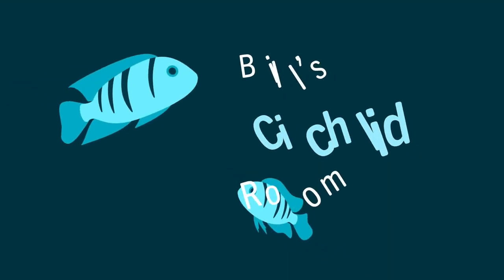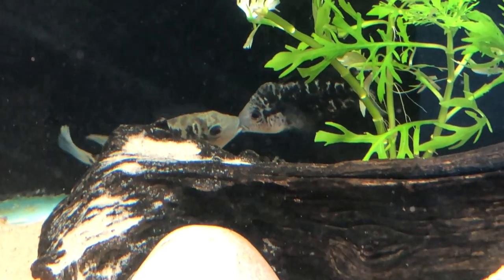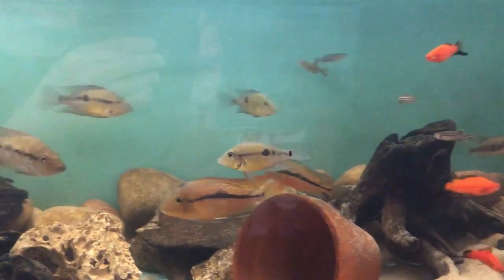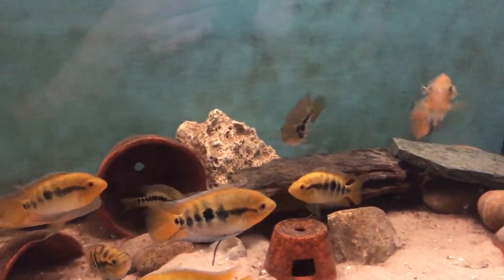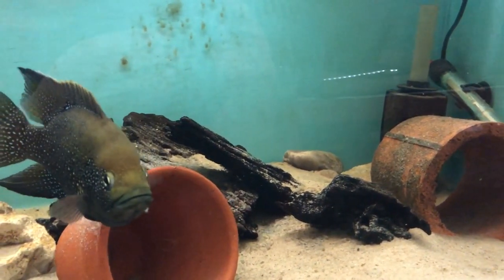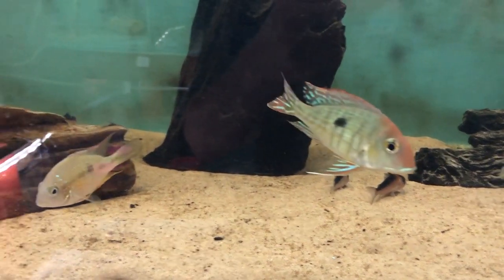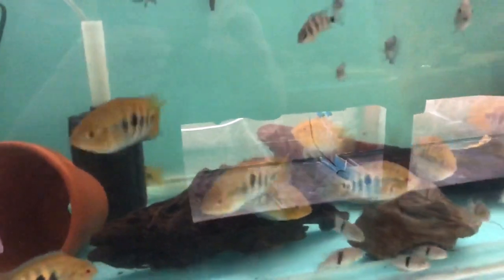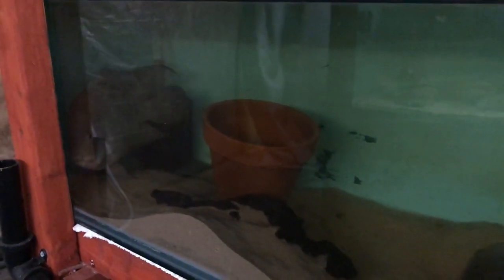Bill's Cichlid Room Vlog June 2021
An update on whats been happening in Bill's Cichlid Room during June 2021.